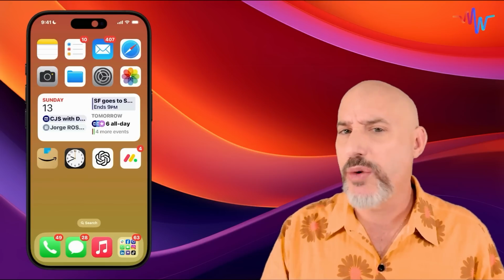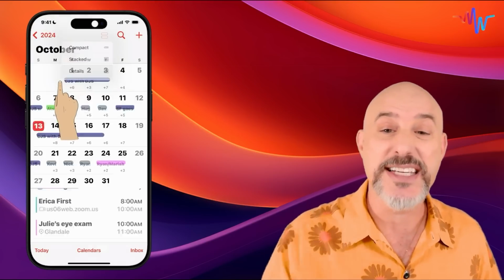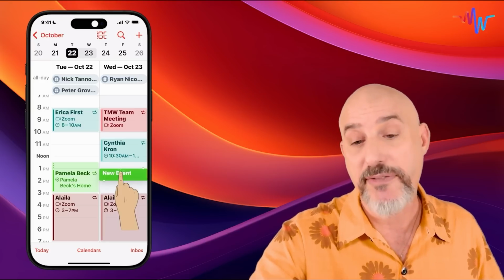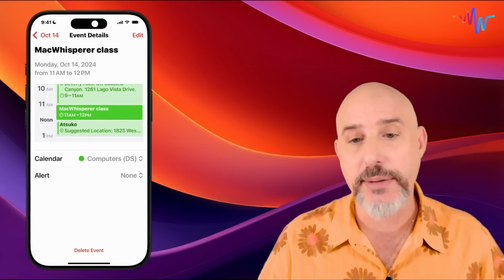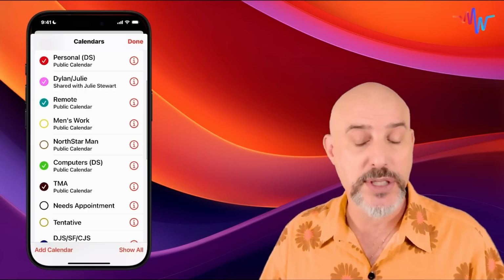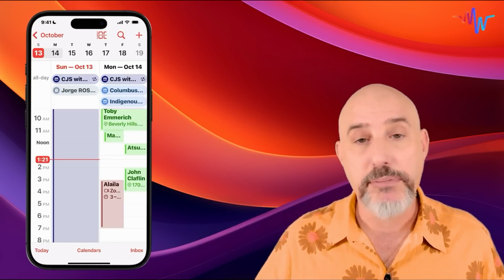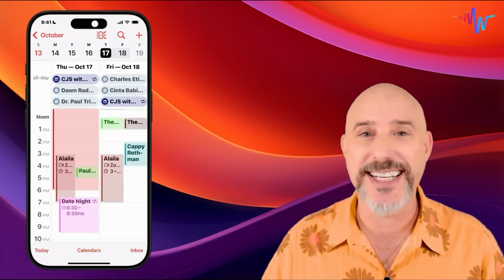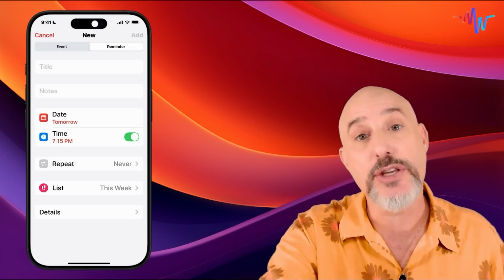📅 iOS 18 Calendar Tips Organize Like a Pro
Juggling a busy schedule? 🗓️ We’ve all been there! The iPhone's calendar is a powerhouse for getting organized and boosting productivity, and I’m here to help you make the most of it. Calendars are crucial for keeping track of everything from meetings to family events, and with just a few simple tips, you can turn yours into the ultimate organizational tool. Think of it as having a personal assistant right in your pocket, ready to help you tackle your day with ease. 🌟

Join me, Dylan Stewart (the MacWhisperer) as I walk you through the ins and outs of your iPhone's calendar. From setting up widgets to seamlessly integrating reminders, this video will simplify your life and help you stay on top of your game. Whether you're planning a vacation 🏖️ or just trying to remember your next appointment, I've got you covered with easy-to-follow advice and a few powerful tricks up my sleeves.

And don’t miss my power tip at the end, where I’ll show you how integrating the Reminders app can make managing your tasks even easier! 🔗📲✨ Let's dive in and make calendaring a breeze! 🚀

❤️ Love the channel?  Join as a recurring member for tips 🎩, and exclusive content 🎬 !

 Key Takeaways:
👉 📅 Creating a Calendar Widget: Learn how to use widgets to bring your calendar front and center, so you never miss important events.

👉 🗓️ Exploring Calendar Views: Year and Month Views: Discover different views to plan trips, holidays, and daily activities effortlessly.

👉 📆 Creating and Managing Events: Simplify event creation with easy shortcuts and learn how to manage appointments like a pro.

👉 🔄 Navigating in Day View: Efficiently manage your day with tips on navigating and scheduling in the day view.

👉 📏 Exploring Calendar Views: The Week View: Gain a comprehensive view of your week by turning your phone horizontally.

👉 📅 Advanced Options: Invitees, Alerts and Notes: Customize your events with locations, alerts, and notes for complete organization.

👉 🗣️ Using Siri for Calendar Management: Leverage Siri's capabilities to create, edit, and manage events using just your voice.

👉 🔗 Integrating Reminders with Your Calendar: Seamlessly combine reminders and calendar events for a holistic productivity solution.

 👉 🌟 MacWhisperer Power Tip: Integrating Reminders with Your Calendar - Discover how to manage both your calendar and reminders in one place, making task management a breeze.

Did you learn something new today? Drop your comments and questions below!

🔗 Timestamps:
[00:00] 📣 Introduction to iPhone Calendar Mastery
[00:40] 📅 Getting Started with Widgets
[02:31] 🗓️ Exploring Calendar Views: Year and Month Views
[05:24] 📆 Creating and Managing Events
[06:23] 🔄 Exploring Calendar Views: The Day Views
[07:39] 📅 Creating and Editing Events in the Day View
[09:53] 📅 Navigating in Day View
[10:46] 📏 Exploring Calendar Views: The Week View
[11:22] 📅 Creating and Editing Events
[12:15] 📍 Setting Locations and Travel Time
[13:37] ♻️ Creating Repeating Events
[14:45] 📅 Choosing and Managing Different Calendars
[16:13] ⚙️ Advanced Options: Invitees, Alerts and Notes
[18:06] 🗣️ Using Siri for Calendar Management
[22:54] 🔗 Integrating Reminders with Your Calendar
[26:15] 🗣️ Siri and Reminders
[27:30] 📌 Conclusion and Final Thoughts